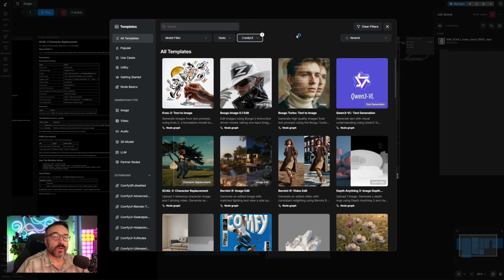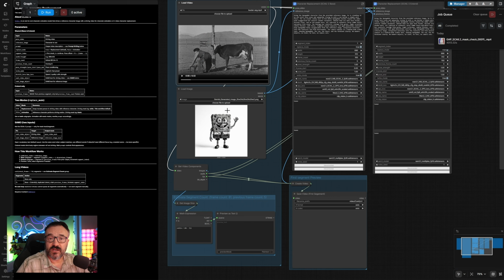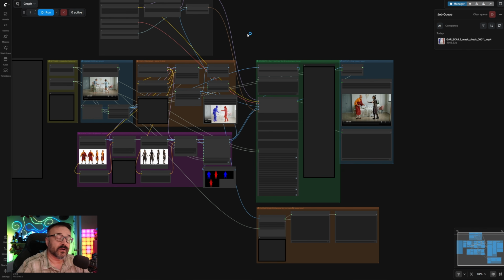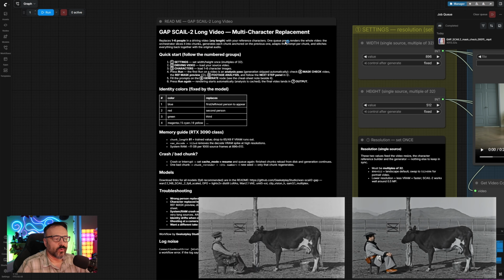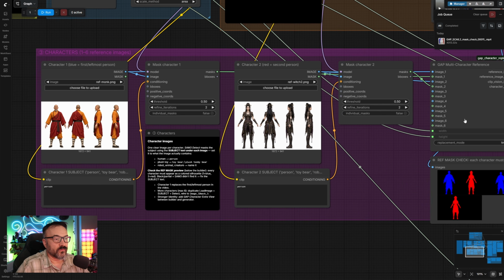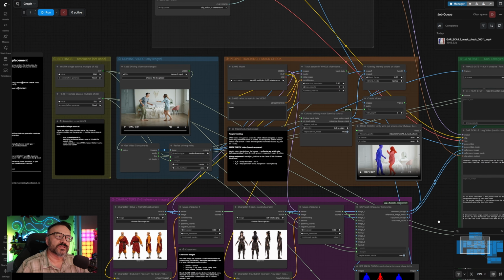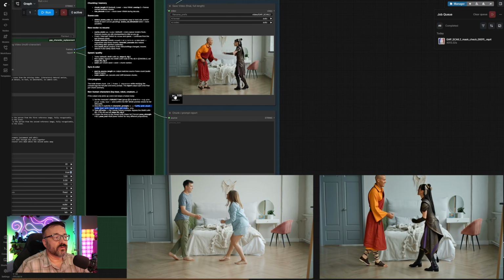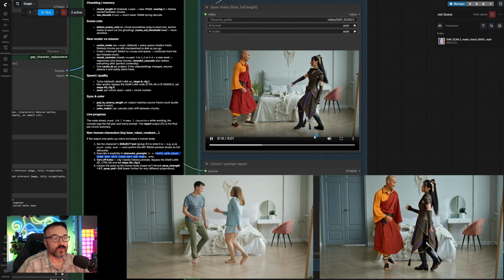Replace characters in long videos with ComfyUI, Wan 2.1, and my automated SCAIL2 workflow.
Load your source video, add multiple character references, and let the workflow analyze the footage, track people, assign masks, split long videos into overlapping chunks, and continue from the last completed segment after a crash.

In this tutorial, I show the built-in ComfyUI character replacement workflow first, then install and use my expanded workflow for longer videos, multiple characters, automatic analysis, and better control.

00:00 Replace Characters in Old Movies with ComfyUI
00:17 Long Videos and Multiple Character Replacement
00:33 SCAIL 2 Character Replacement with Wan 2.1
00:51 Check Your ComfyUI Version and Update
01:13 Downloading Required Models
01:28 Loading the Video and Character Reference
01:57 Using Buster Keaton Footage and SpongeBob
02:03 Where to Find Free Public Domain Films
02:40 Character Reference Requirements and Limitations
03:05 The 81-Frame Limitation
03:30 Why I Created a New Workflow
03:41 Overview of the Automated Workflow
03:49 How to Install the Custom Nodes from GitHub
04:14 Clone the Repository into ComfyUI Custom Nodes
04:45 Restart ComfyUI and Load the Example Workflow
05:26 Loading Models, LoRAs, and Video Settings
05:59 Upload Any Length Reference Video
06:13 Automatic Video Analysis and Chunk Processing
06:36 Add Multiple Character References
07:17 Color Masks and Character Assignment
07:49 People Tracking and Mask Preview
08:20 Video Analysis and Scene Templates
08:41 Frame Tags and Editable Actions
09:07 Settings for Animals, Toys, and Non-Human Characters
09:45 Automatic Mode vs Analysis-Only Mode
10:08 Resume Generation After a Crash
10:46 Final Character Replacement Result
11:08 Render Time and Reflection Quality
11:30 Support the Project on Patreon or YouTube
11:51 Final Thoughts